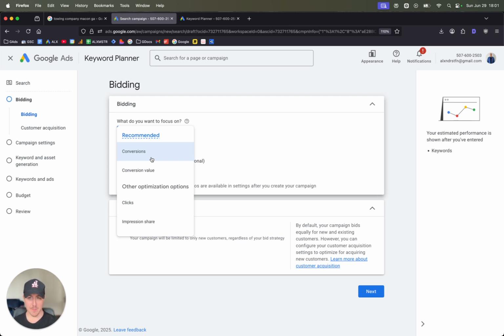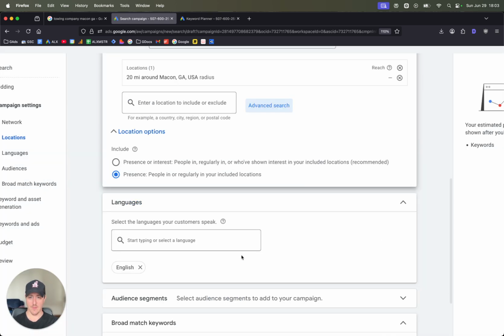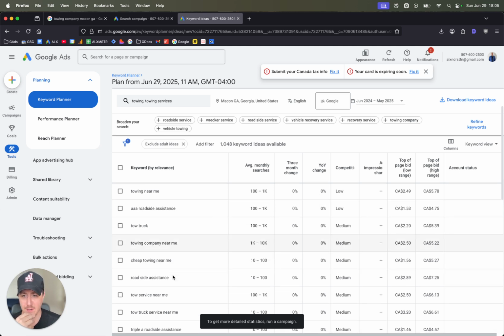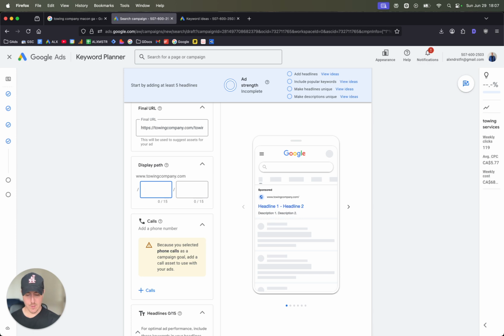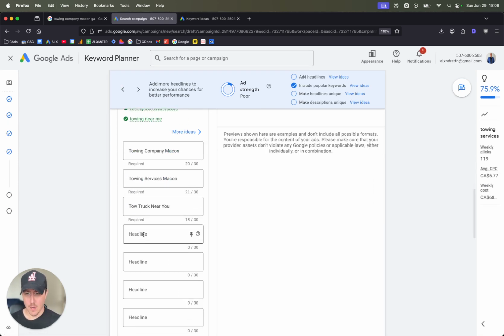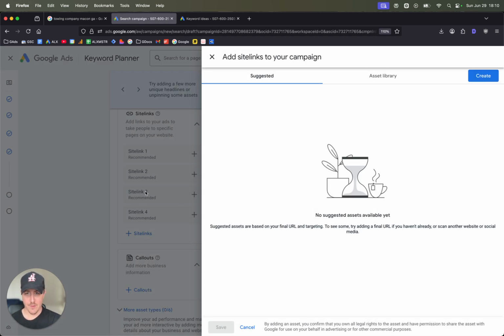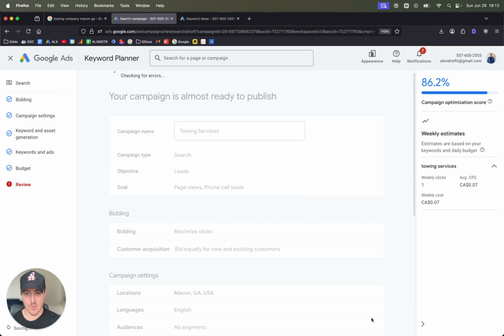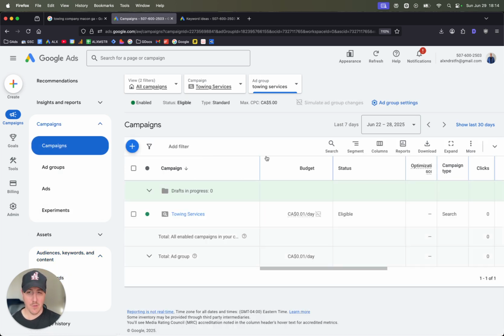Google Ads for Towing Companies [Full Guide for 2026]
🔥 Scale Your Towing Business with Google Ads!

Struggling to get more towing leads?

In this step-by-step tutorial, I show you exactly how to set up and optimize Google Ads for towing companies to generate more high-intent phone calls and emergency service requests immediately.

Most towing businesses waste thousands of dollars sending traffic to a slow homepage. I’ll show you why a towing landing page is the secret to doubling your conversion rates and beating your local competitors.

What you’ll learn in this Google Ads tutorial:

✅ Keyword Research: Finding high-intent towing keywords (e.g., "tow truck near me," "emergency roadside assistance").
✅ Location Targeting: How to set tight radiuses so you only pay for local calls.
✅ Ad Copy Secrets: Writing ads that mention your location and specific services to increase CTR.
✅ Bidding Strategy: How to set your daily budget and bidding for maximum ROI.
✅ Conversion Tracking: Exactly how to track every phone call and form submission.

If you’re ready to stop wasting money and start getting more towing leads, watch this full walkthrough.